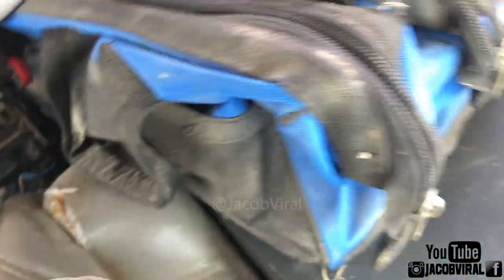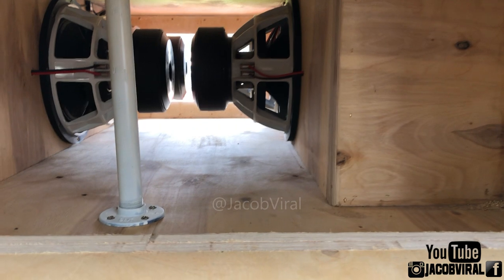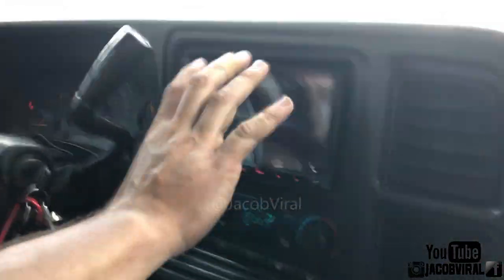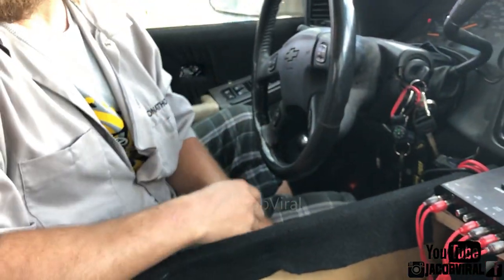RUSSIAN BALTIC BIRCH WOOD BLOWTHROUGH SUBWOOFER BOX BUILD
THIS IS ONE NICE BLOWTHROUGH TRUCK BUILD WITH SOME BALTIC BIRCH WOOD GIVING A WALKAROUND AND DEMO.

4 Lazer Phase 4 15s
John's Build
90ah Lithium Protocell Batteries
Dirty Max
Mclaren Midbasss
Duramax System
Mclaren 8s
Kenwood Dual Head Unit
2 Taramps Bass 15ks
Taramps Equalizer
Pioneer 4 Channel Amp
Lazer Audio
Taramps Car Audio

Show: National Callout Supershow 2019